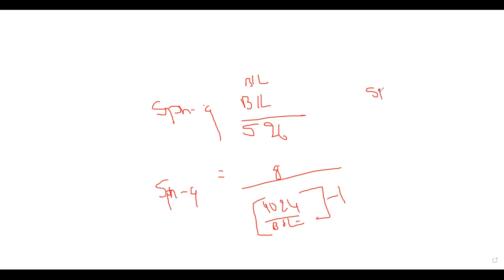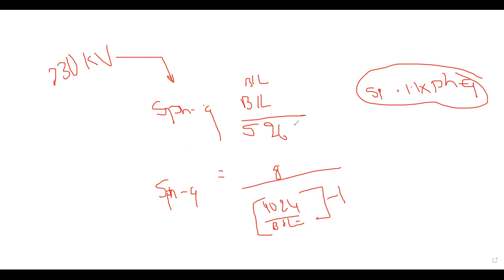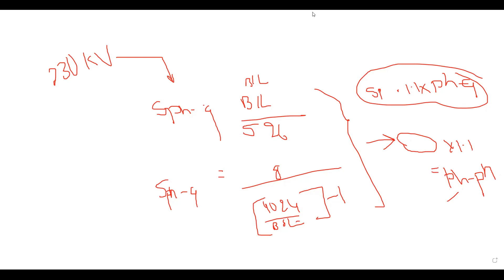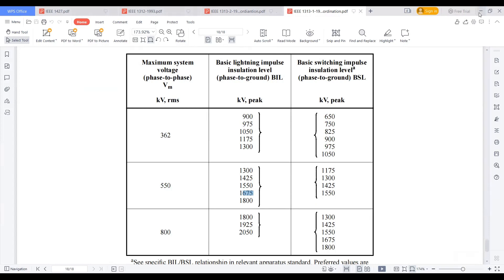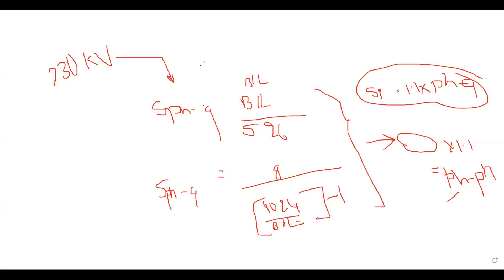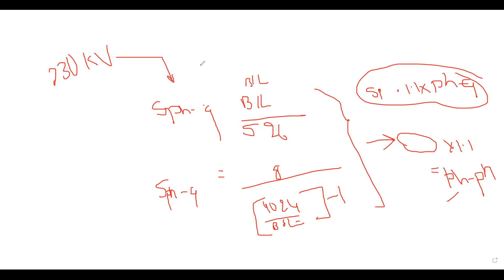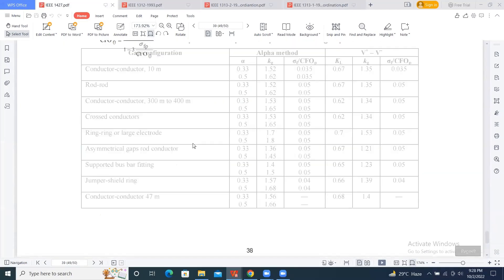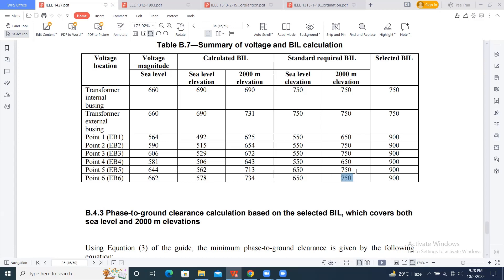Insulation Coordination for Substation | Class 13 | Part 5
400 kV and 220 kV Substation - Real time Project & International Standards (IEC, IEEE)
substation
electrical engineering
electrician
renewable energy
সাবস্টেশন ডিজাইন
Suggested :
What Is a Substation| Substation Design Part 1
Substation design

1. Substation/Switching Equipment selection and sizing - (IEC,IS, IEEE Standards)
2. CT VT Sizing Calculations Busbar sizing
3. HT & LT Cables
4. Cable tray sizing calculations Voltage drop calculations Bus duct Sizing calculations Load calculations Transformer Selection Transformer Sizing DG Sizing
5. Single line diagrams
6. Substation Layouts
7. Lighting Calculations
8. Lighting Protections
9. Earthing Calculations
10. Power System Protection Relay settings
11. LA sizing
12. HV circuit breakers sizing
13. Battery sizing
14. UPS sizing calculations